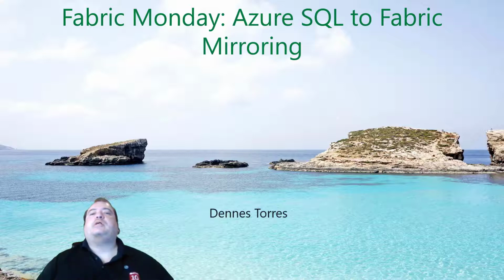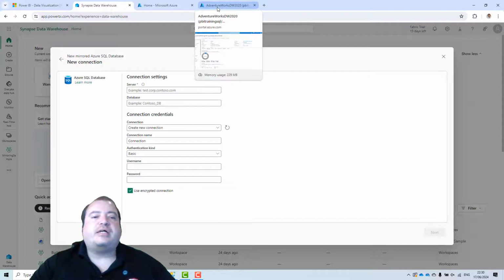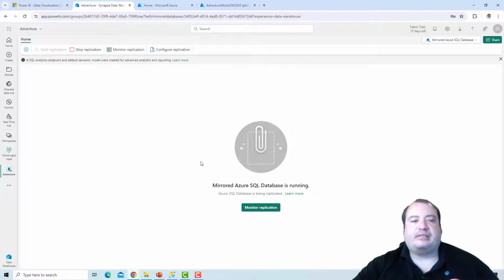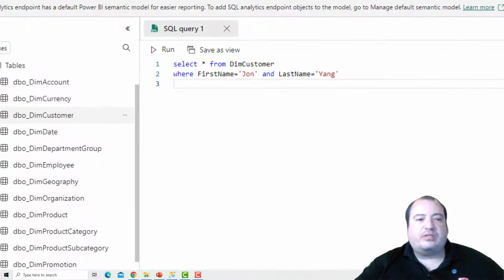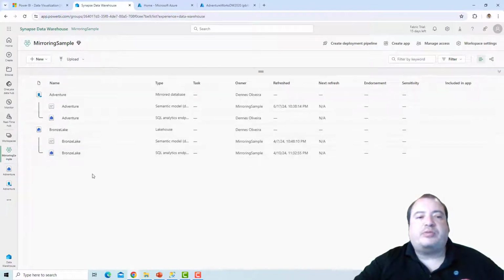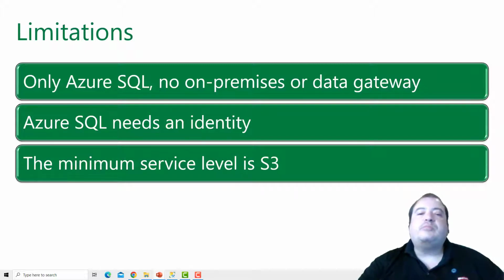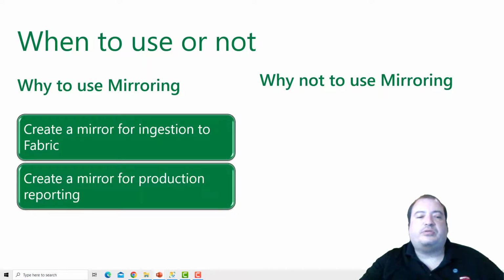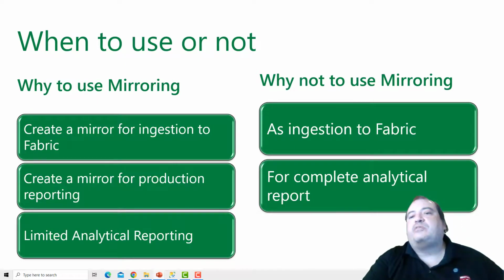Fabric Monday 41: Mirroring Azure SQL to Fabric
If you’ve ever wished you could bring your Azure SQL data instantly into Microsoft Fabric — without ETL pipelines or complex orchestration — you’ll want to see this.

In this video, I explore how Mirroring connects Azure SQL Database directly to Fabric so your tables are continuously available for analytics, lakehouse exploration, and real-time insights — all without manual refreshes.

💡 You’ll learn:
✨ What Fabric Mirroring actually does behind the scenes
🔁 How it simplifies data architecture by syncing changes automatically
🧭 The end-to-end setup experience from Azure SQL to Fabric
⚡ Why this changes the game for unified data platforms

Whether you’re designing data pipelines, managing enterprise databases, or exploring Fabric for the first time, this demo will help you see how close we are to truly live data in the analytics layer.

You may also would like to check:

👉 Fabric and Azure SQL in a few clicks: Mirroring a Database